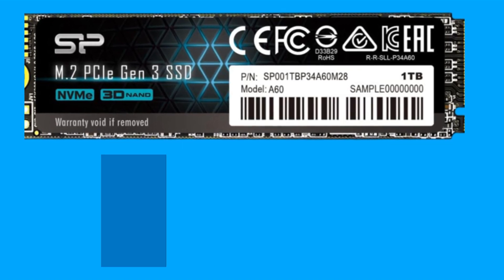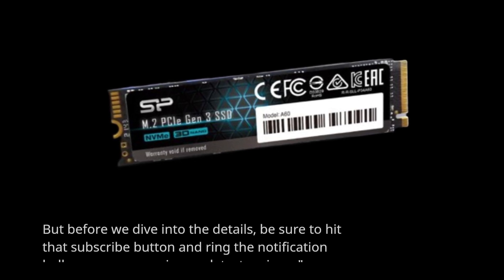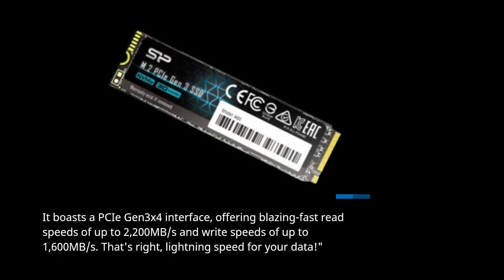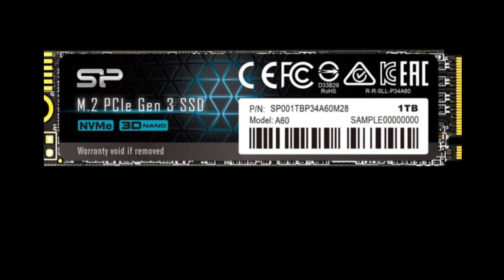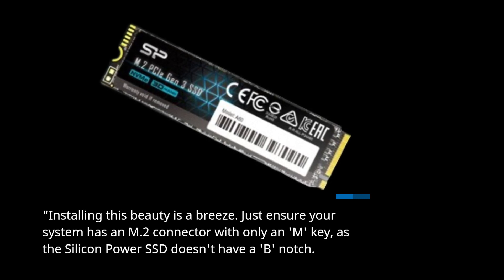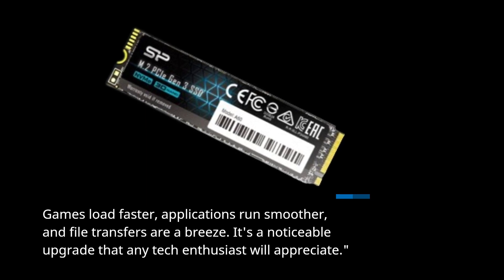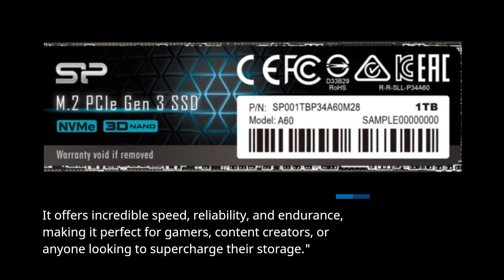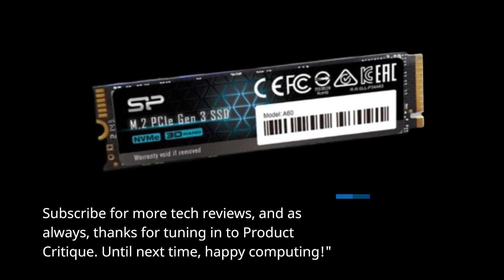Silicon Power 1TB NVMe M.2 SSD Review | Lightning-Fast Storage Solution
Amazon Product Name : Silicon Power 1TB NVMe M.2 SSD

Unleash blazing-fast storage performance with the Silicon Power 1TB NVMe M.2 PCIe Gen3x4 SSD! In this video, we take a deep dive into this high-speed storage solution, exploring its incredible read and write speeds, durability, and overall performance. Whether you're a gamer, content creator, or simply need to boost your system's speed, this SSD might be the answer. Join us as we review its features and benefits - don't miss out!